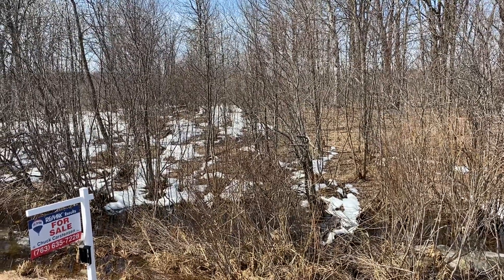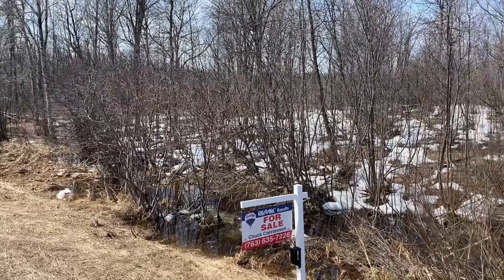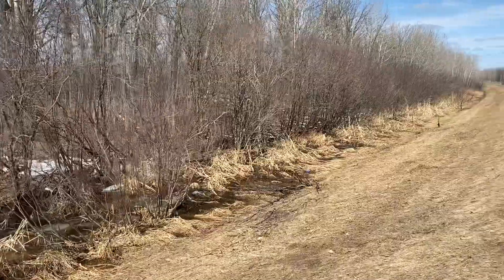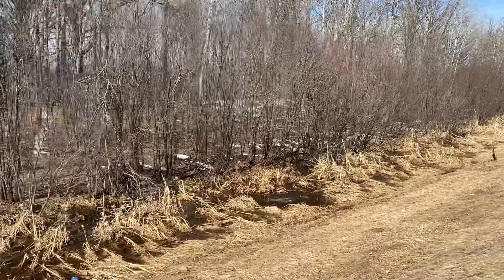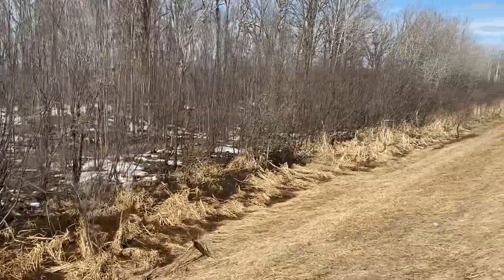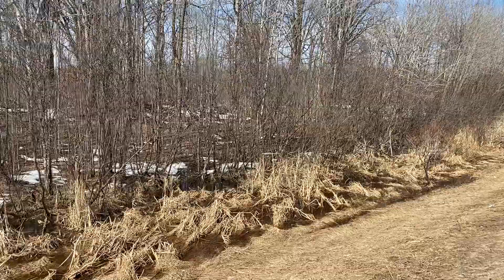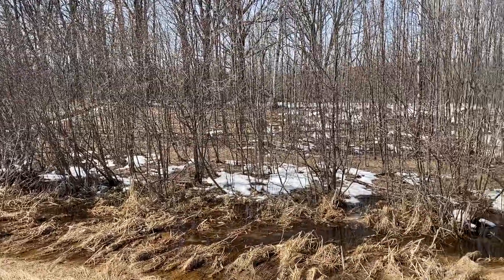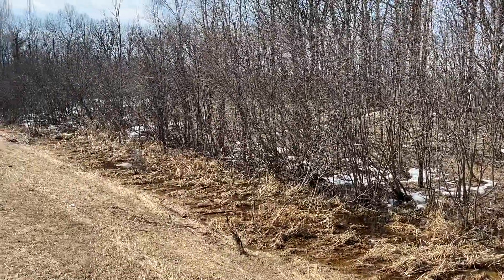50 acres of hunting land-- Hwy 65, Isle MN 56342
Hard to find 50 acres for this price! Priced to sell as hunting land at $49,900!

0:10 50 acres off Hwy 65 in Isle with about 20 acre road frontage on Hwy 65
0:35 High ridge in back--possible to build on
1:06 Creek through the back of the property
1:18 Great hunting/recreational land--some high ground and more low land/wet land.
1:45 Aerial pics available